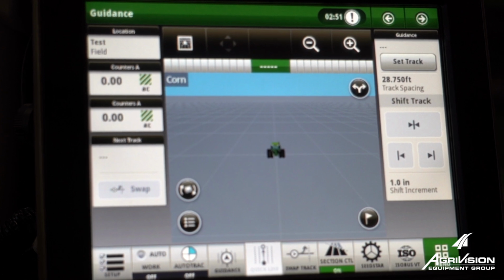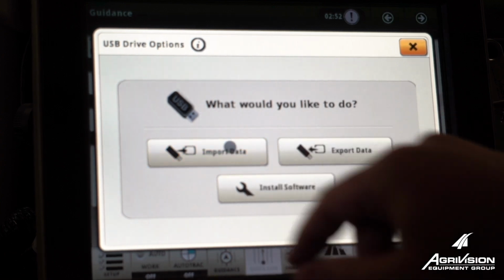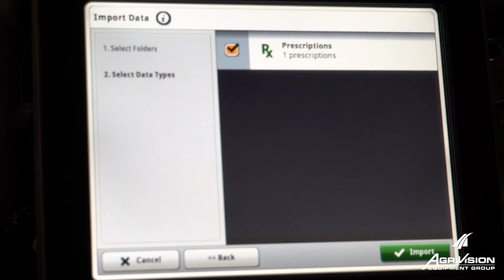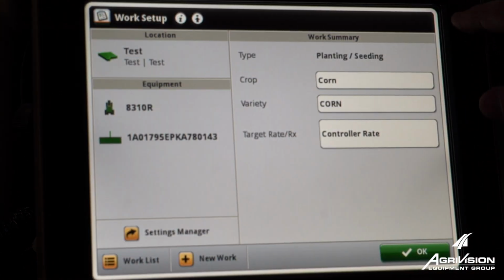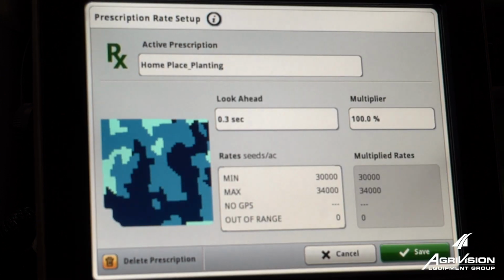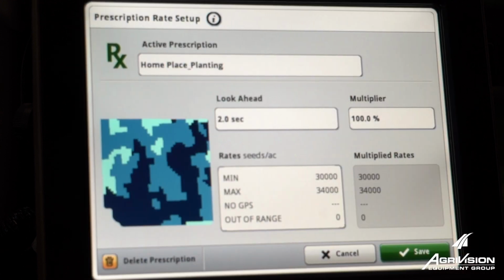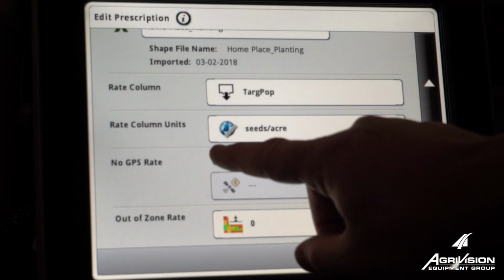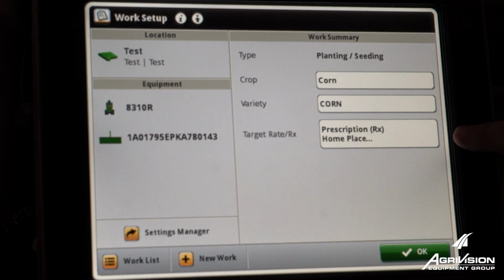AgriVision Equipment Importing rX Prescription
John Deere Gen4 Settings